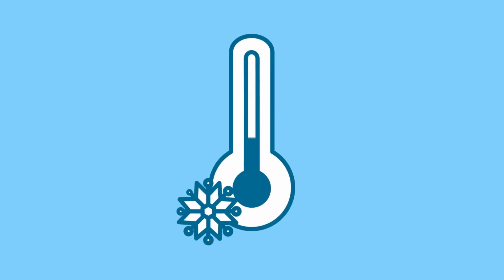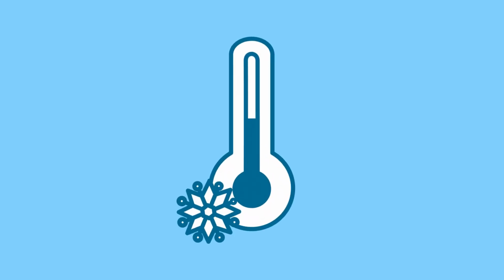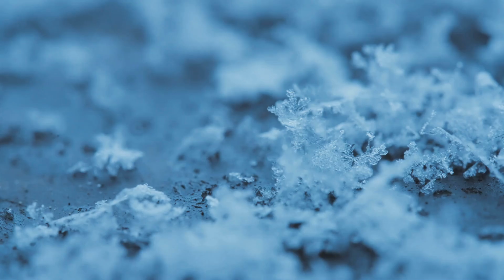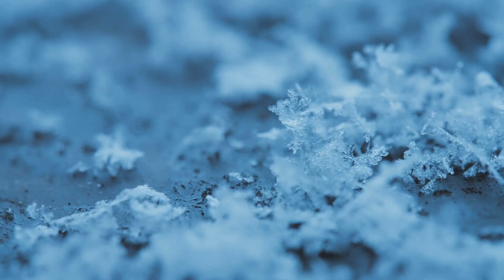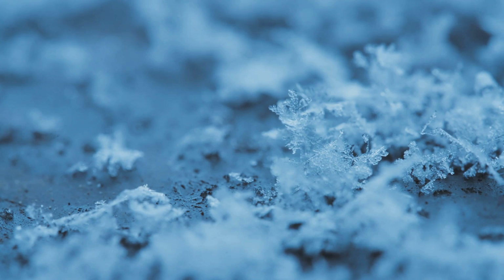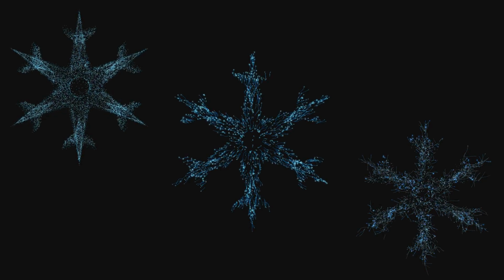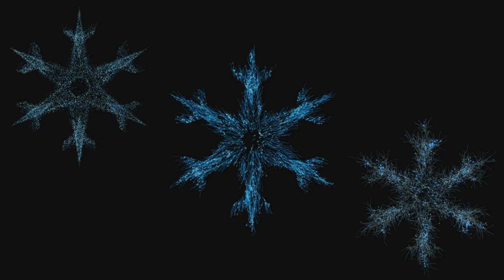The Science Behind Snow and Freezing Rain: A Winter Weather Explainer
Discover the fascinating science behind winter weather in my latest explainer video, "The Science Behind Snow and Freezing Rain: A Winter Weather Explainer." Learn how snowflakes are born high in the atmosphere through the intricate processes of deposition and ice crystal formation. Explore the hazardous phenomenon of freezing rain and understand why it creates a perilous layer of ice on the ground. From temperature profiles to the role of ice nuclei, we break down the complexities of these captivating weather patterns. Winter can be beautiful, but it also requires caution!